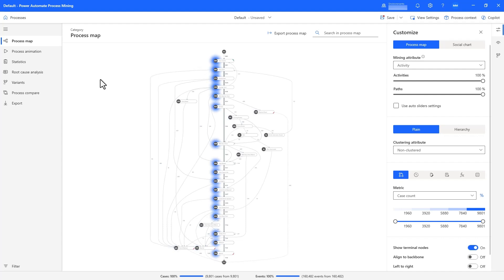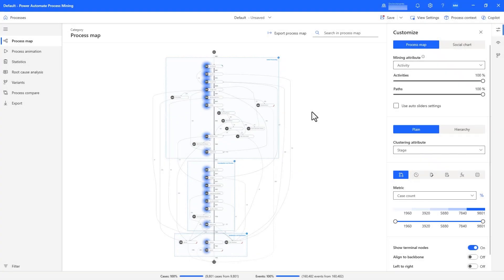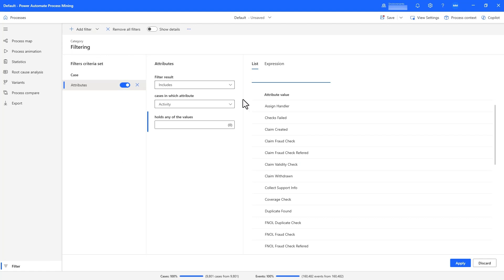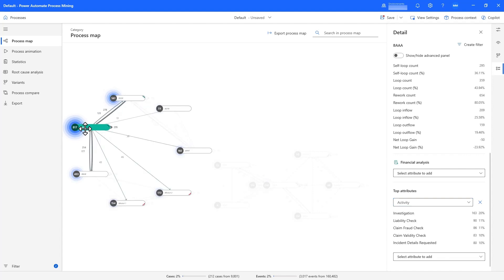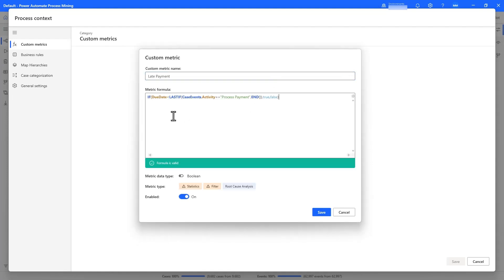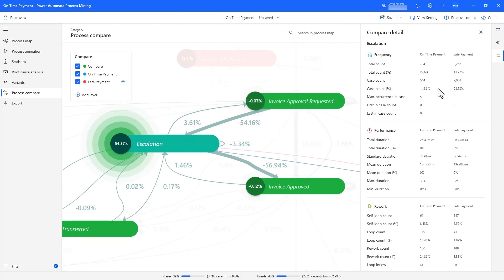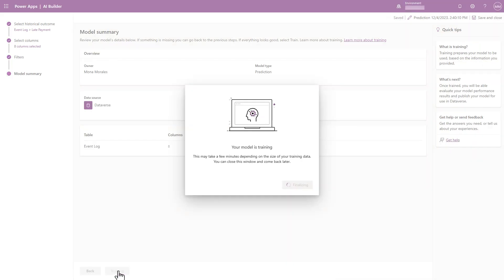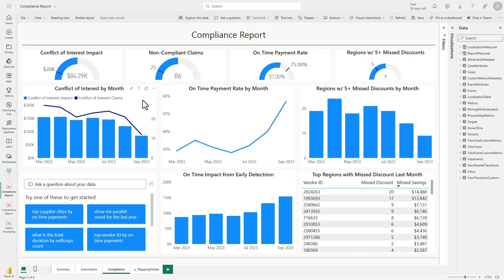Microsoft Hyperautomation Demo | Use Case 2 of 4 | Compliance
This video shows how Microsoft Hyperautomation can help you automate compliance processes and reduce risks across your organization. You will see how Power Automate enables you to create workflows that check for conflicts of interest, monitor employee behavior, and generate reports using Power BI.